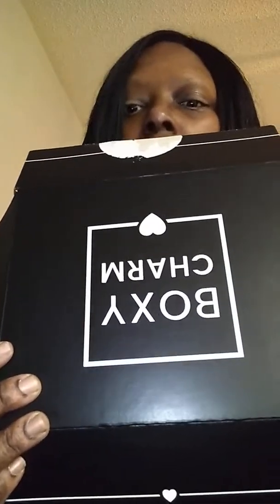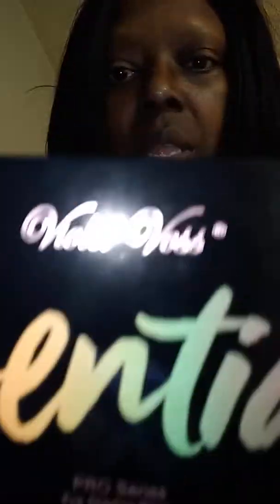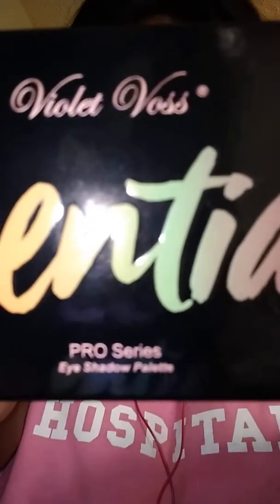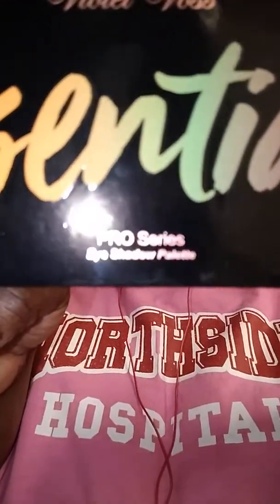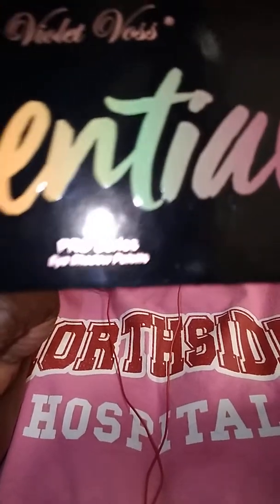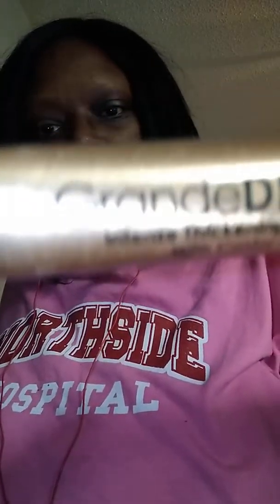UNBOXING BOXY CHARM MY FIRST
I really like this box